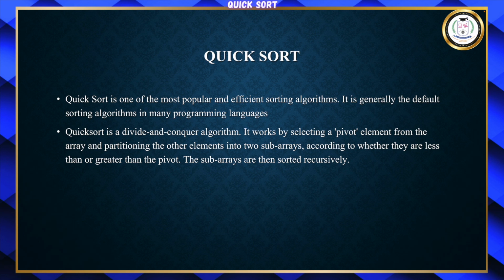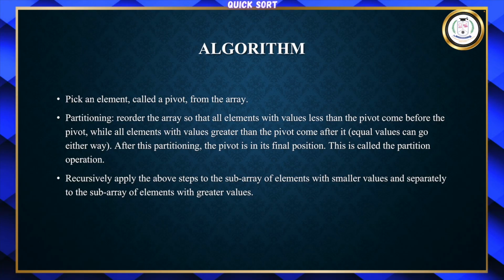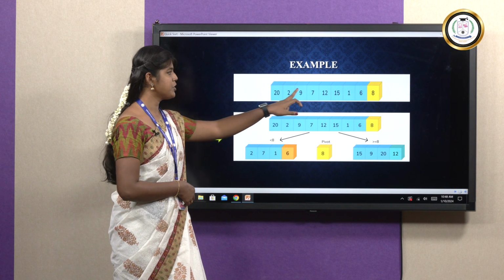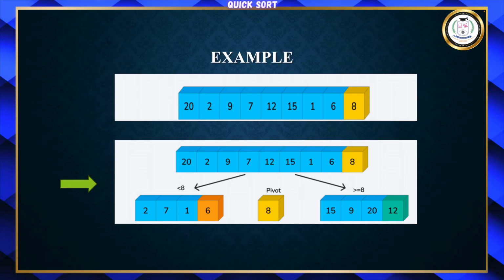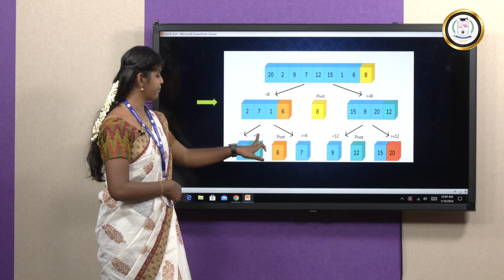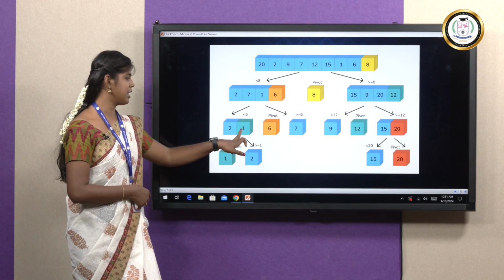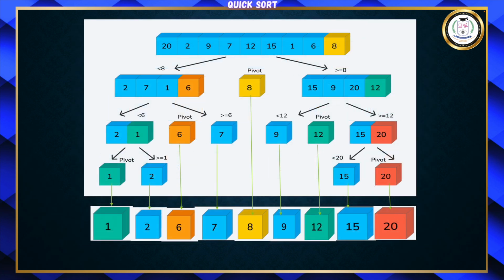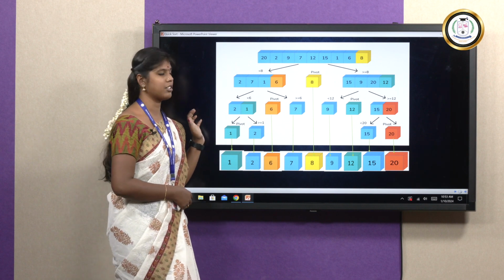Quick Sort - Ms Lavanya G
In this video, following subtopics have been covered:

Introduction about Quick sort algorithm that follows the Divide and Conquer approach. Then explaining about how we need to pick a pivot element and also the video covers how the quick sort algorithm works with the suitable example.